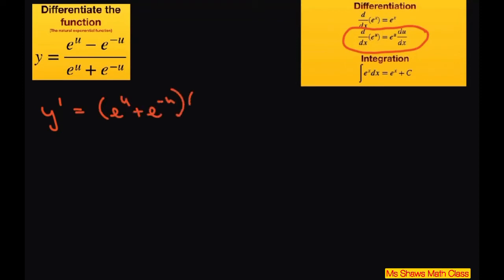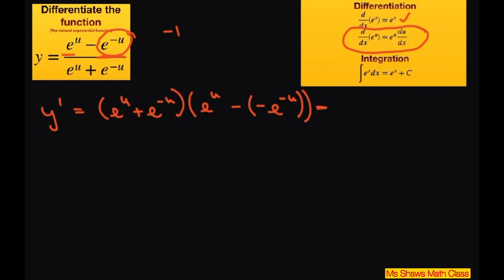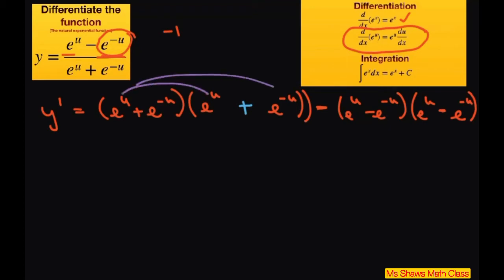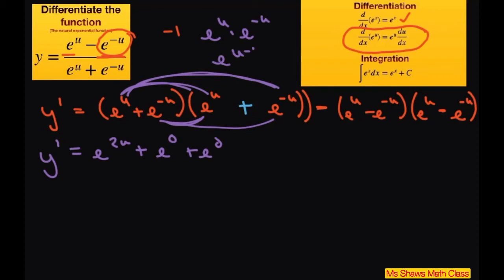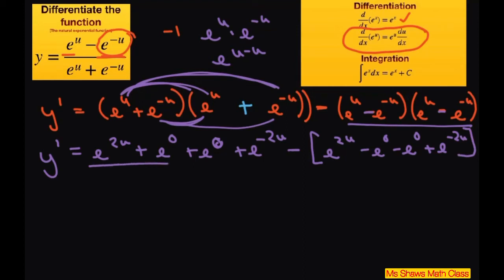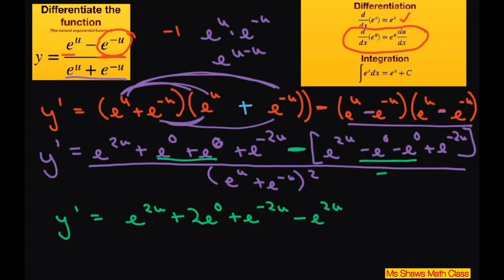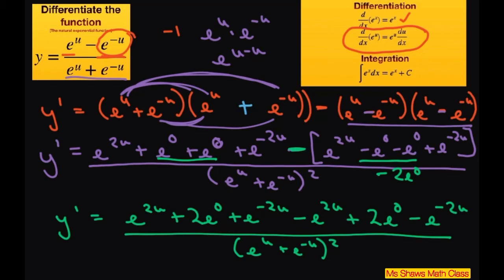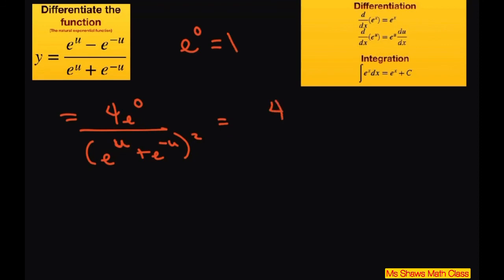Differentiate the function y= (e^u - e^(-u))/(e^u + e^(-u)). Natural exponential function